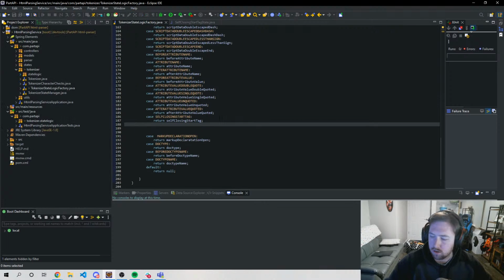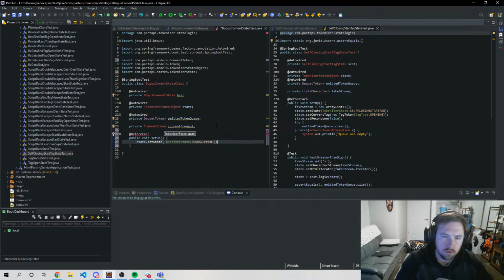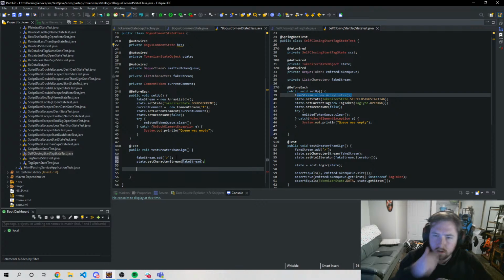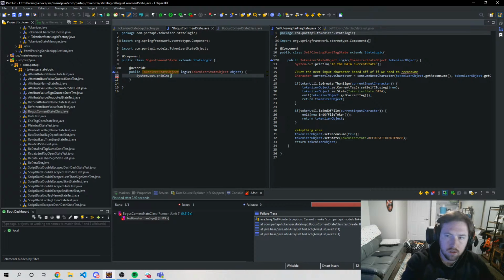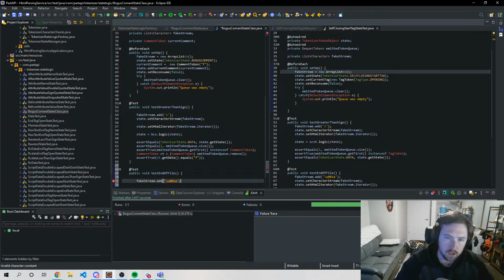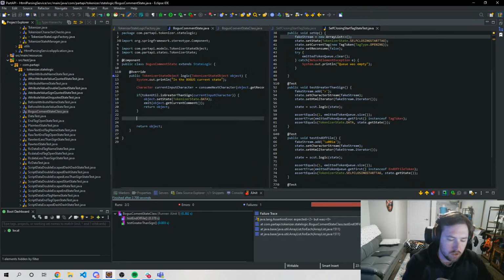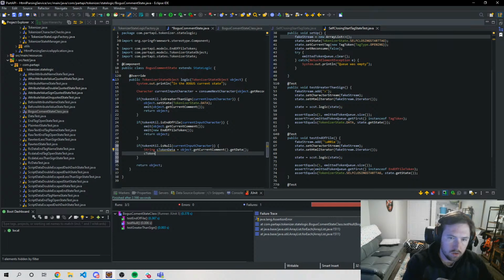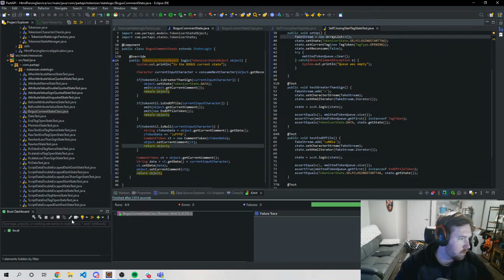Test Driven Development Stream || Devlog[5.5] || Live Coding on the HTML Parser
How's it going everyone! I felt super bad about how I accidentally deleted the video that was supposed to go up today, so I decided to hold a quick live stream working on the MSA project.